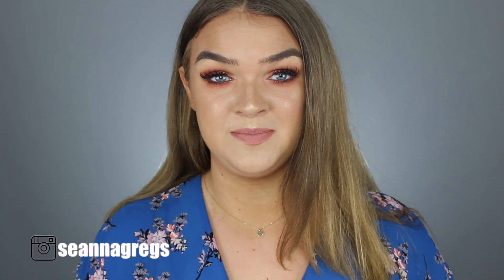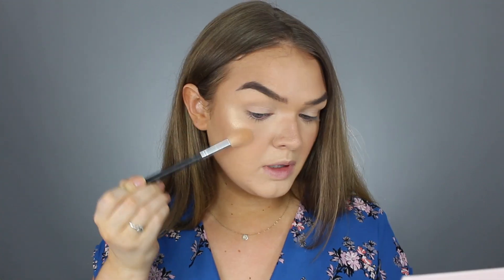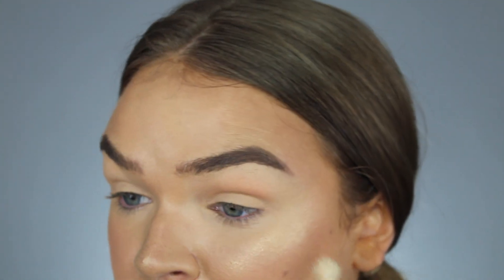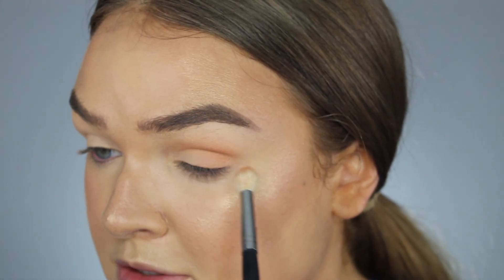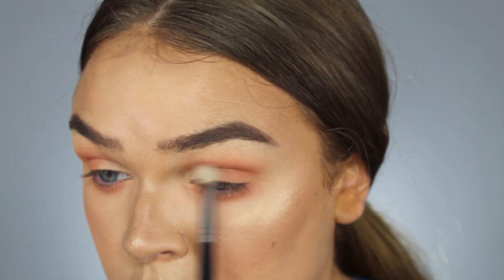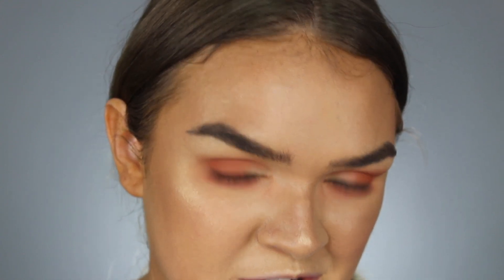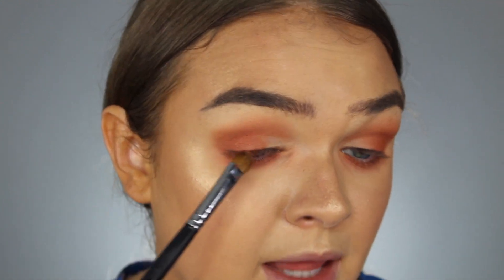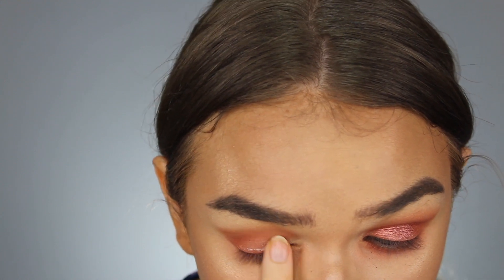Makeup Obsession Review | Makeup Obsession First Impression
MAKEUP OBSESSION FIRST IMPRESSION & REVIEW // Hi, guys! Tonight's video is a first impression and review of Makeup Obsession. Seanna will be reviewing their Be in Love With Eyeshadow Palette, their Mega Honey Highlighter, and their Lipgloss in Dreams! They are a line/smaller "branch" brand? from Revolution Beauty and is now available in Target.

Lip gloss in Dreams